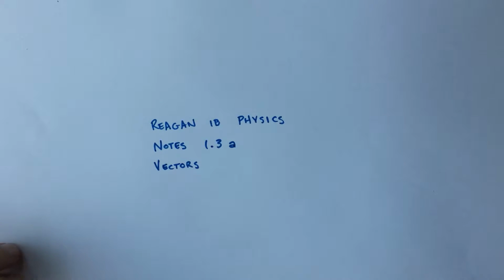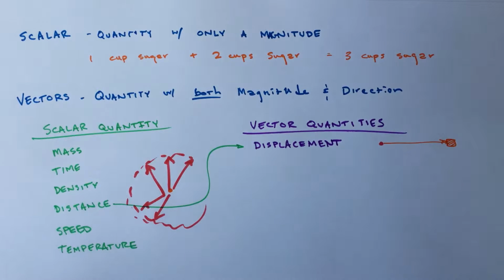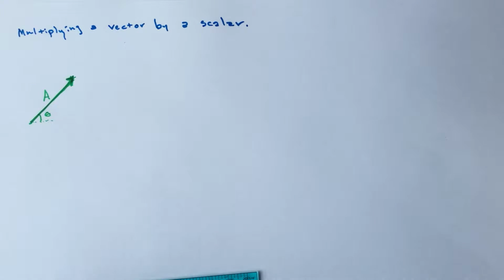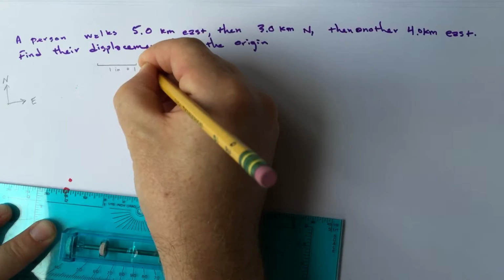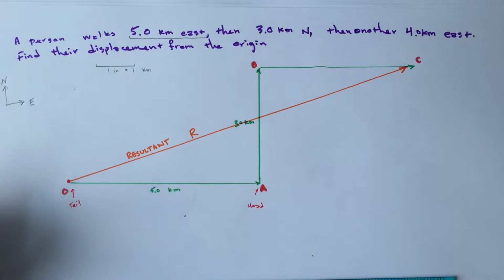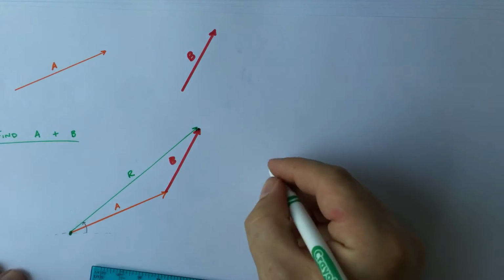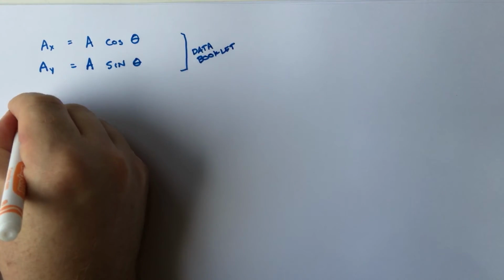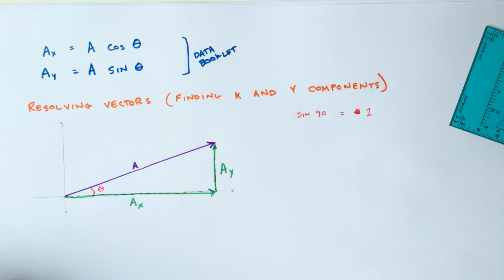Reagan IB Physics - Notes 1.3a (part 1 of 3)